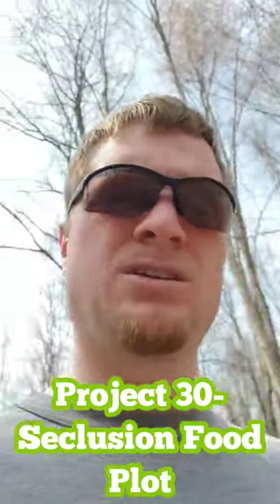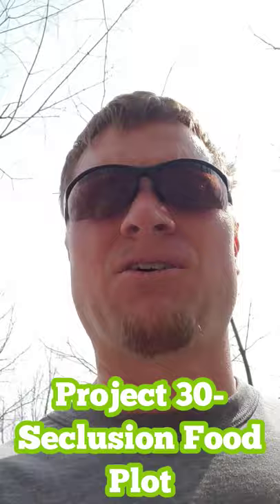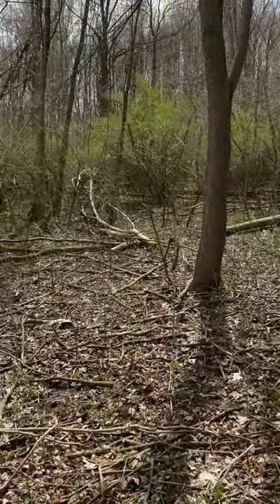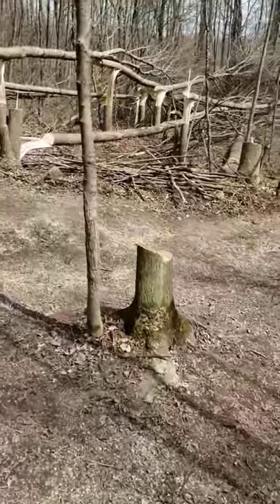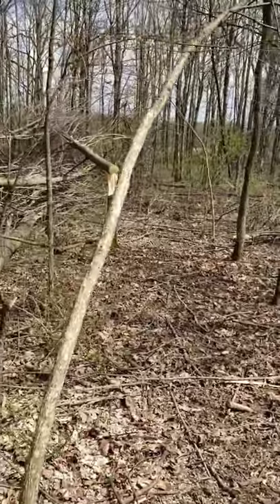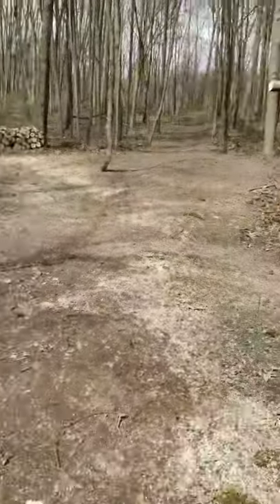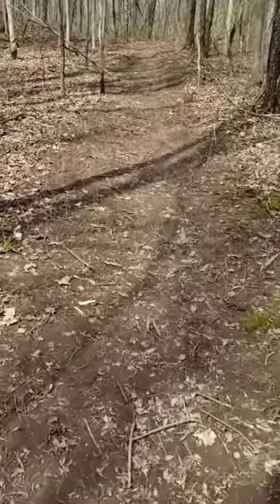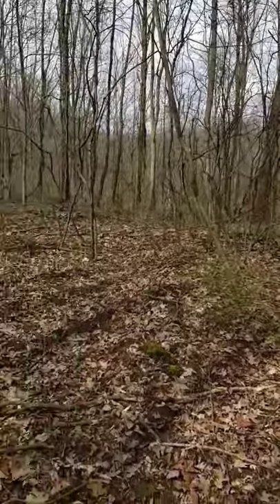Habitat Improvement Project 30- Episode #1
This is the beginning of a new 30 acre habitat project. Episode 1 will talk about a seclusion food plot using Northwood's Seclusion 360.